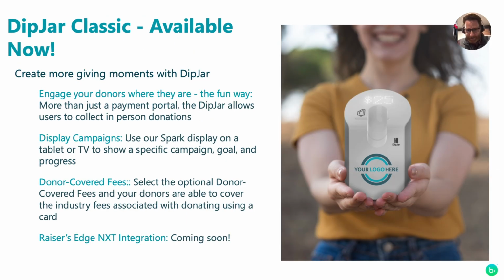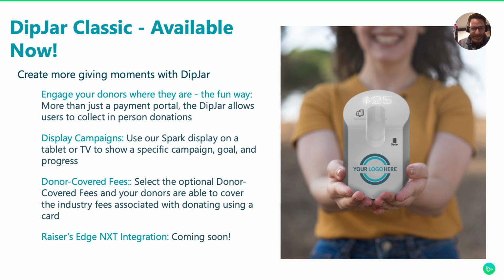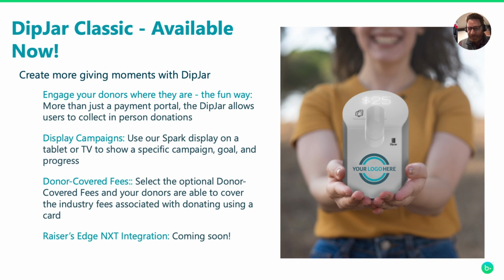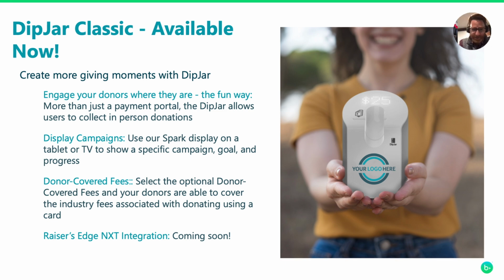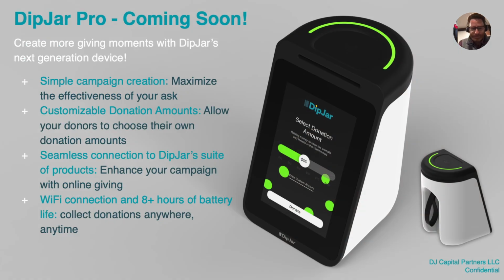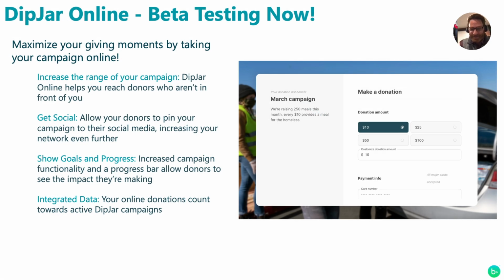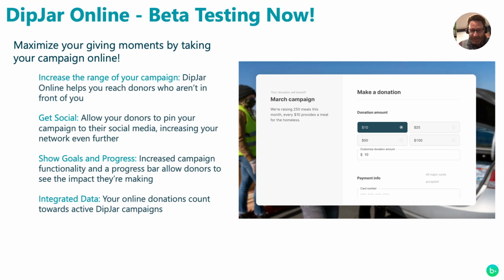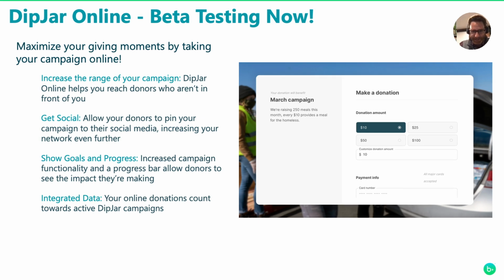DipJar Social Good Startup Showcase Pitch 2022